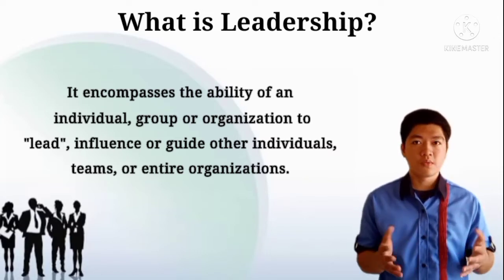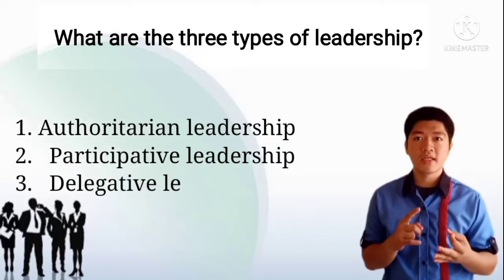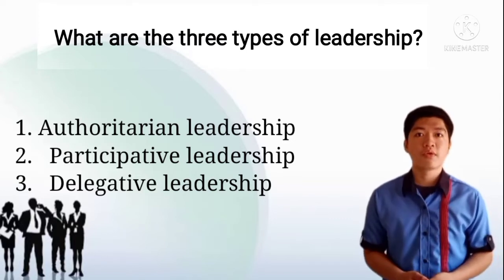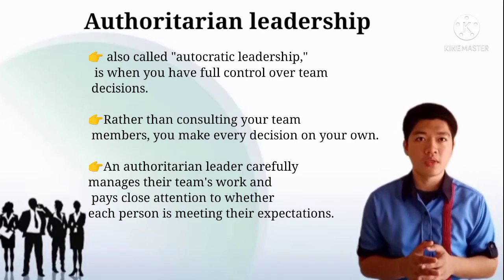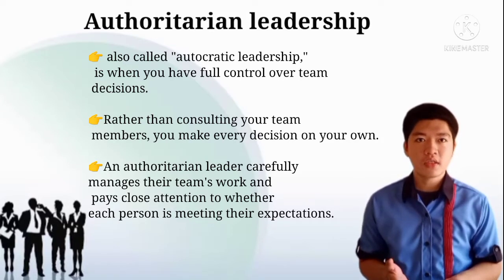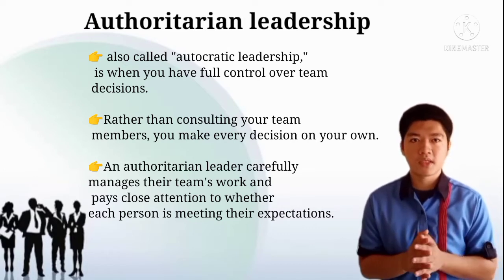Three Types of Leadership